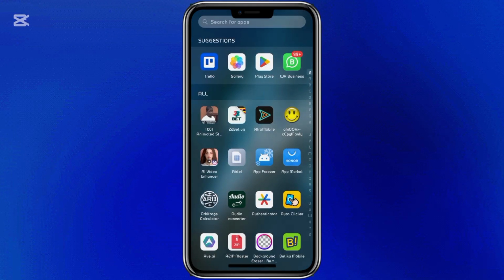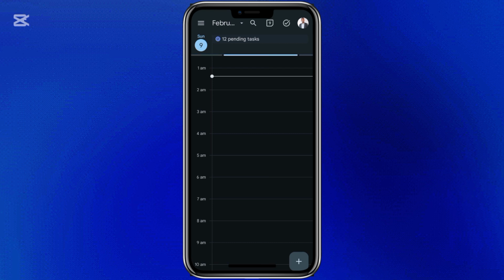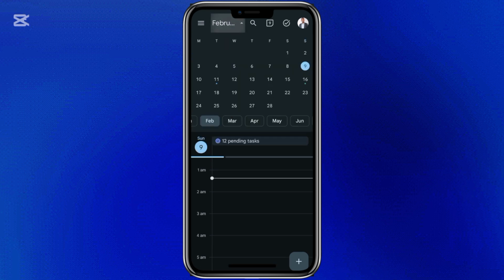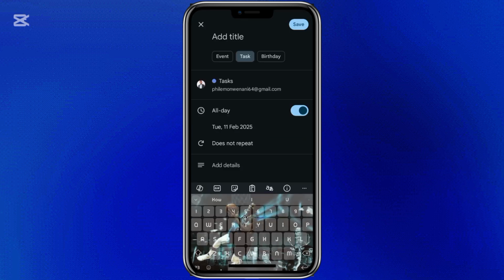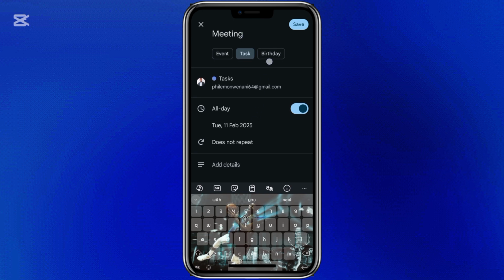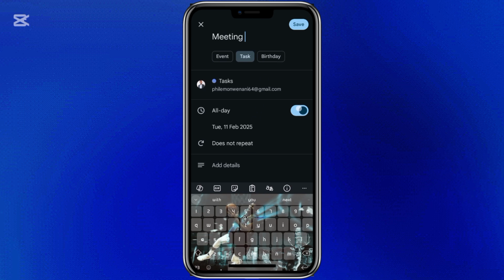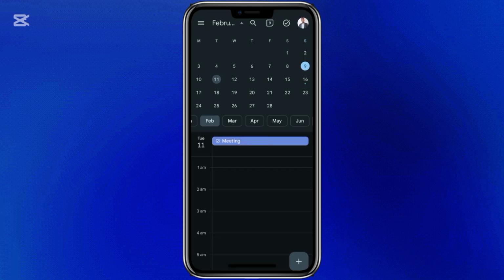How to Use Google Keep for Note-Taking and Reminders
Hey everyone! In this video, we're diving deep into the world of Google Keep, a fantastic and free note-taking app that's perfect for capturing ideas, creating to-do lists, setting reminders, and so much more.  If you're looking for a simple yet powerful way to stay organized, Google Keep is definitely worth checking out.  It's available on Android, iOS, and the web, so you can access your notes from anywhere.  Whether you're a student, a professional, or just someone who wants to keep their thoughts organized, this video will show you everything you need to know about using Google Keep effectively.

Google Keep is more than just a place to jot down notes.  It's a versatile tool that can handle a variety of tasks.  You can create simple text notes, make checklists, add images, record voice notes, and even draw sketches.  The interface is clean and intuitive, making it easy to get started.  One of the best features of Google Keep is its integration with other Google services, like Google Drive and Google Calendar.  This seamless integration makes it a central hub for your productivity.

In this video, we'll start with the basics, showing you how to create different types of notes.  We'll cover how to format your text, add bullet points, and use different colors to categorize your notes.  We'll also explore the checklist feature, which is perfect for creating to-do lists, grocery lists, or anything else you need to keep track of.  You can even set reminders for individual items on your checklists, ensuring you never forget anything.

Next, we'll delve into the more advanced features of Google Keep.  We'll show you how to add images to your notes, which can be great for capturing visual inspiration or documenting things you see.  We'll also cover voice notes, which are a quick and easy way to capture your thoughts when you're on the go.  And for those who like to doodle or sketch, we'll demonstrate the drawing feature, which allows you to create handwritten notes or diagrams.

One of the most powerful aspects of Google Keep is its organization features.  You can use labels to categorize your notes, making it easy to find what you're looking for.  You can also pin important notes to the top of your list so they're always visible.  And if you need to find a specific note, the search function in Google Keep is incredibly fast and accurate.

We'll also cover how to set reminders in Google Keep.  You can set reminders for specific times or locations, ensuring you're always reminded of important tasks or appointments.  And because Google Keep integrates with Google Calendar, your reminders will also appear in your calendar, giving you a comprehensive overview of your schedule.

Another great feature of Google Keep is its collaborative capabilities.  You can share your notes with others, allowing you to work together on projects, share shopping lists, or collaborate on anything else you can think of.  This makes Google Keep a great tool for teams, families, or anyone who needs to collaborate with others.

Finally, we'll discuss some tips and tricks for using Google Keep more effectively.  We'll show you how to use keyboard shortcuts to speed up your workflow, how to use the web clipper to save articles and web pages to Google Keep, and how to integrate Google Keep with other apps and services.  By the end of this video, you'll be a Google Keep pro, ready to take your note-taking and productivity to the next level.